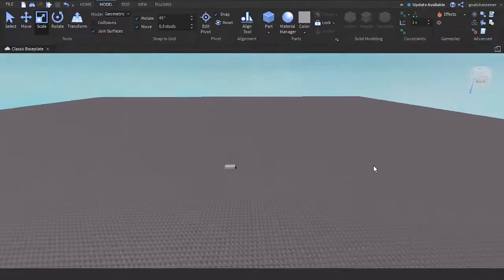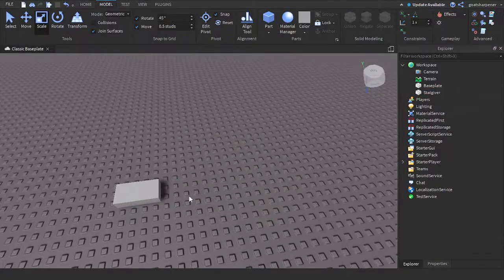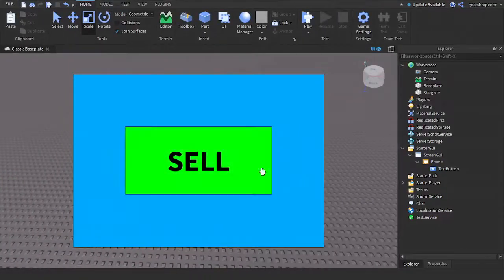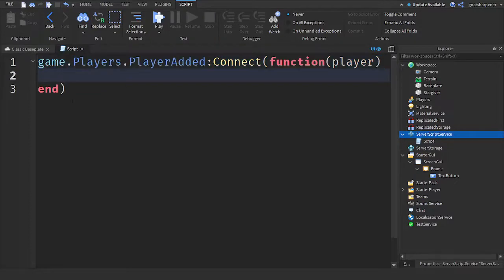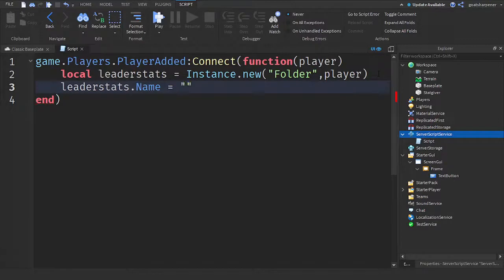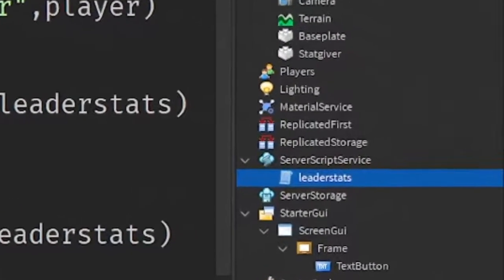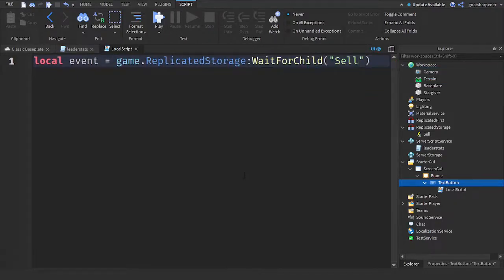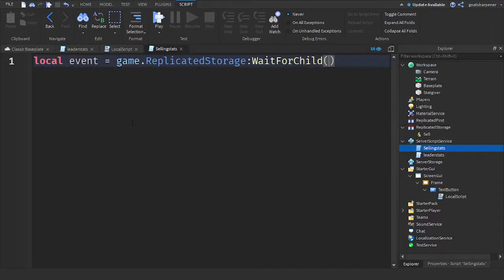How to Make a Sell Button in Roblox Studio!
Music used at the bottom of the description, scroll down a little for scripts.
Also make sure to leave your tutorials in the comments below!

Scripts: (Won't work unless you add to RemoteEvent shown in video)
leaderstats script:
--Made By: OnFireRobloxScripting - YT
--If You want Everything exactly like the video, don't change anything!
game.Players.PlayerAdded:Connect(function(player)
    local leaderstats = Instance.new("Folder",player)
    leaderstats.Name = "leaderstats"

    local Clicks = Instance.new("IntValue",leaderstats) --Change all the Clicks to your stat like Gold or Strength
    Clicks.Name = "Clicks"
    Clicks.Value = 20 --Change the 0 to how many of your stat you want the player to start with

    local Money = Instance.new("IntValue",leaderstats) --Change all the Money to your currency like Cash or Coins
    Money.Name = "Money"
    Money.Value = 400 --Change the 0 to how much currency you want the player to start with
end)

Local script:
local Event = game.ReplicatedStorage:WaitForChild("Sell") --Replace "Sell" your RemoteEvent Name

script.Parent.MouseButton1Click:Connect(function()
    Event:FireServer(player)
end)

Sell Stats Script:
local canhit = true

Event.OnServerEvent:Connect(function(player)
    if canhit == true then
        canhit = false
        local leaderstats = player:WaitForChild("leaderstats")
        local Money = leaderstats:WaitForChild("Money")--Replace ALL The Money with your currency name
        local Clicks = leaderstats:WaitForChild("Clicks")--Replace ALL THE Clicks with your stat name

        Money.Value += Clicks.Value --Don't forget to replace the Money here too!
        Clicks.Value = 0 --Don't forget to replace the Clicks here too
        task.wait(5) --Replace 5 with your cooldown timer, or replace with 0 if you don't want a cooldown
        canhit = true
    end
end)

part.Touched:Connect(function(hit)
    if hit and hit.Parent:FindFirstChild("Humanoid") then
        local player = game.Players:GetPlayerFromCharacter(hit.Parent)
        local leaderstats = player:WaitForChild("leaderstats")

        Clicks.Value += 1 --Change the 1 to how many stats you want to give the player per hit.
    end
end)

Thank you TheFatRat for all the AMAZING Free music! You're truly an awesome person!